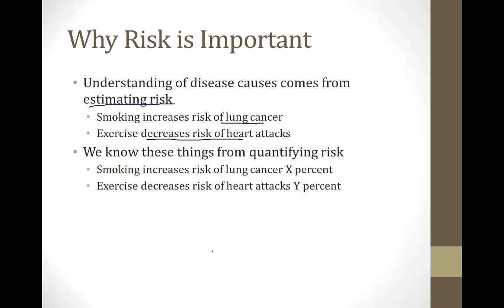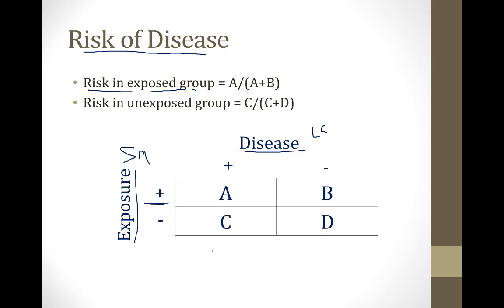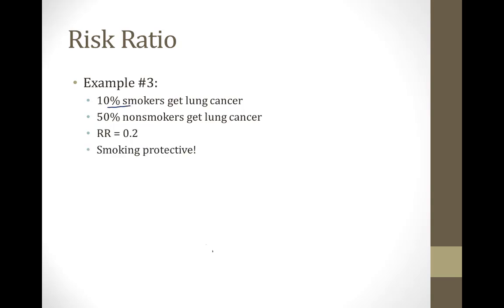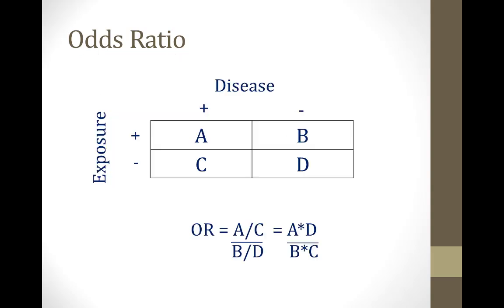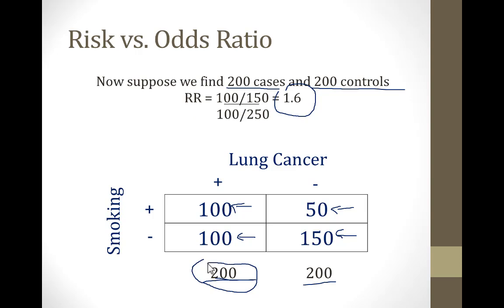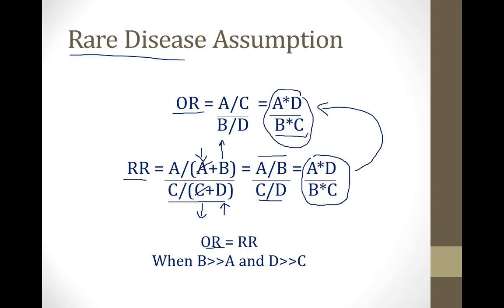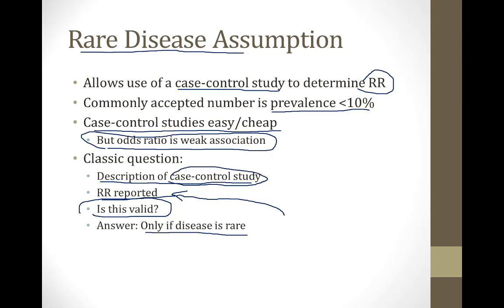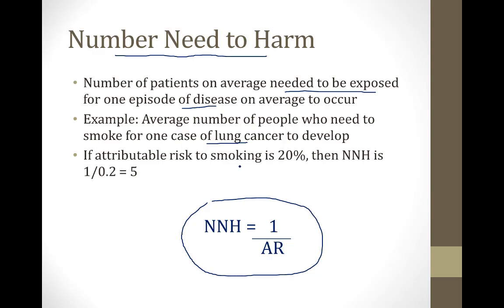2 Risk Quantification